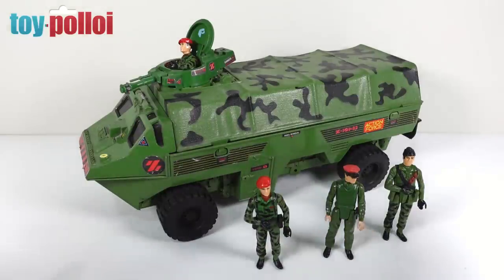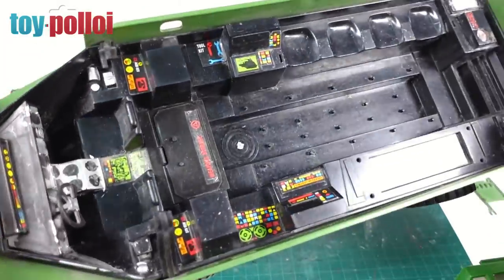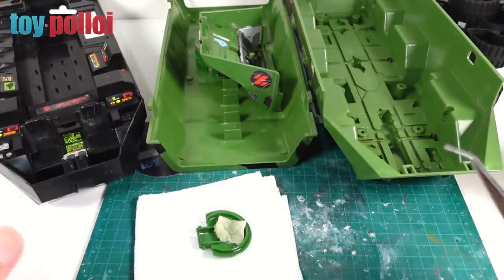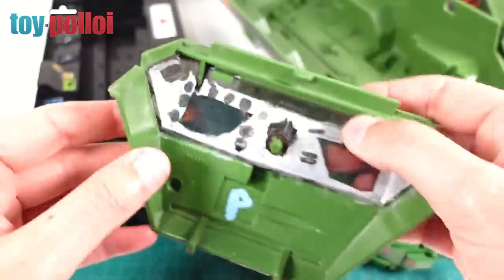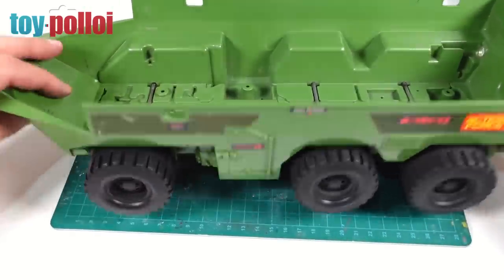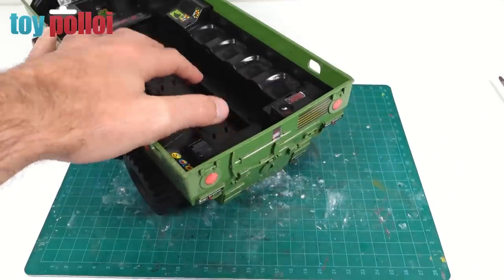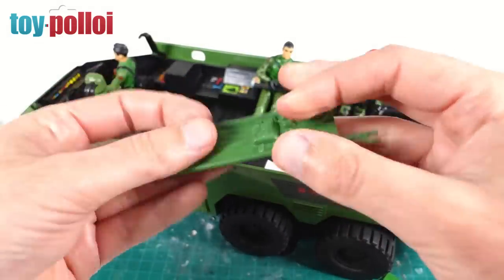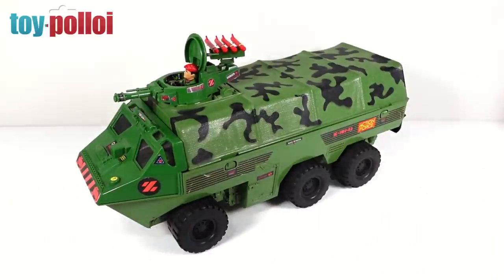Vintage Action Z- Force Force Armoured Troop Carrier (ATC) repairs - Toy Polloi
I found the battered remains of an Action Force Z-Force Armoured Troop carrier in a charity shop and it needed a fair amount of work to get it in a displayable state. And today is the day we do just that. Lots of cleaning, paint removal, repairs and replacement parts are needed to get this unique toy back up and running.

0:00 Introduction
1:04 What needs fixing?
4:22 Teardown & Cleaning
6:41 Paint removal
13:22 Axel straightening
17:00 Underside repairs
19:34 Rebuilding
21:44 Making a seat strap
26:06 Replacement parts
28:04 The finished toy